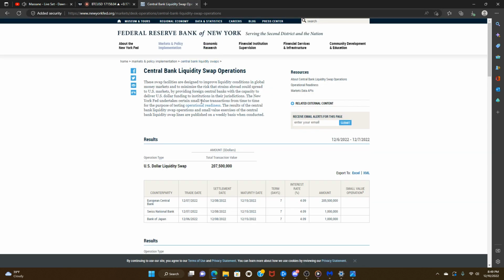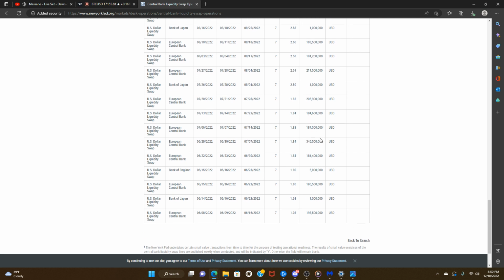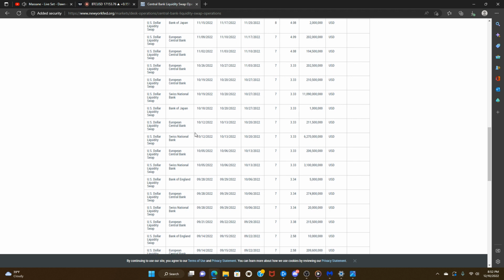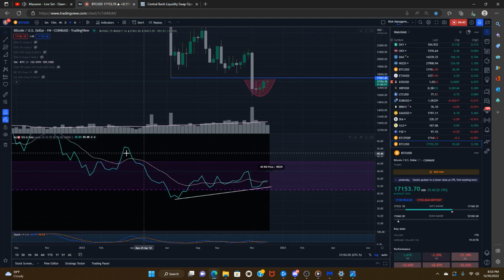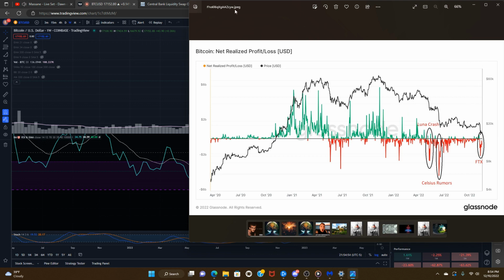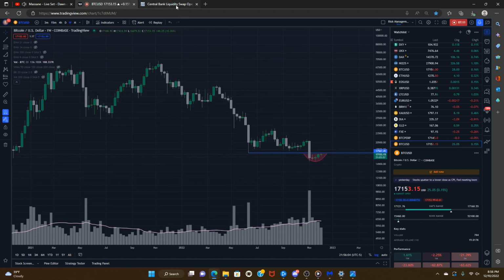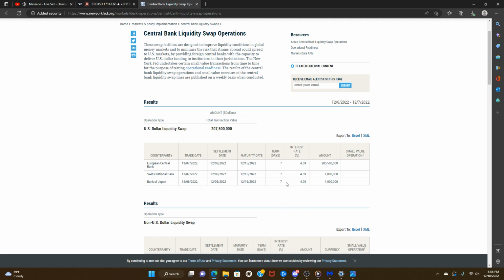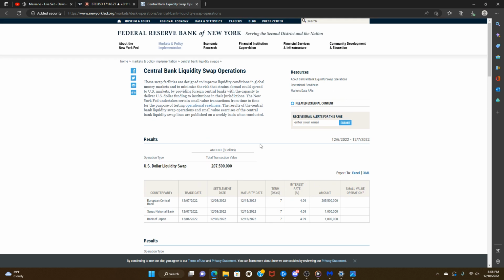New York FED Credit Swap & Bitcoin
Money Printer Go Brrrrr - International Bail Outs & Bitcoin Historical Extremes.